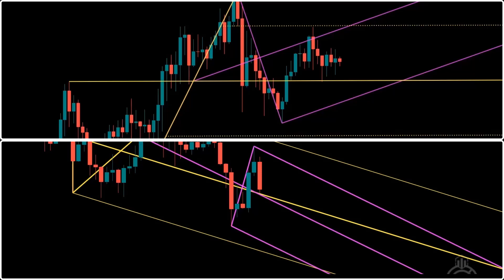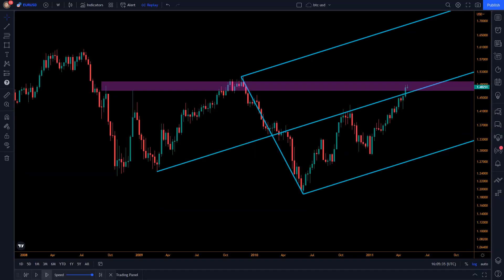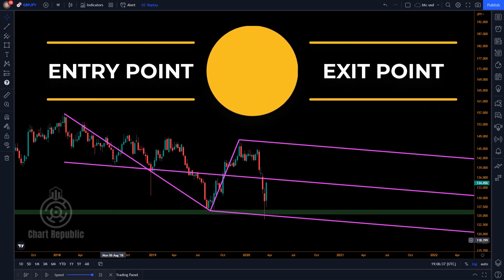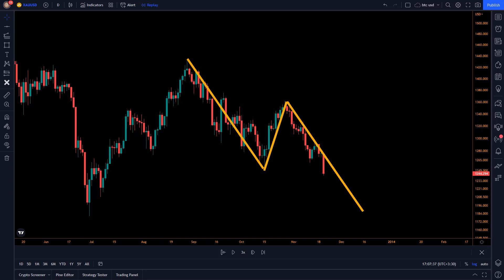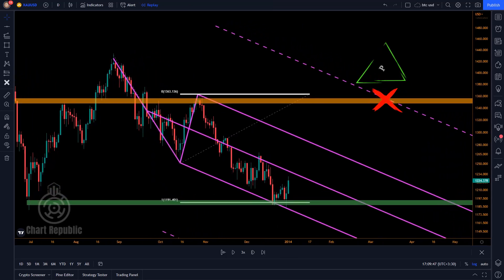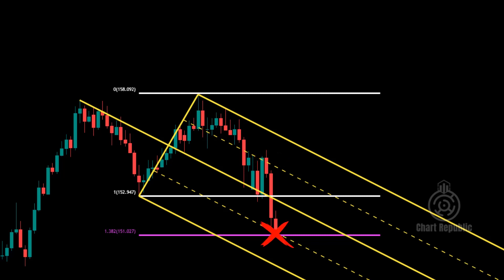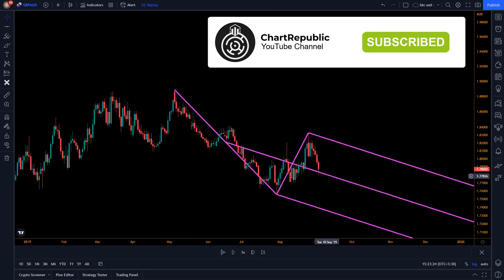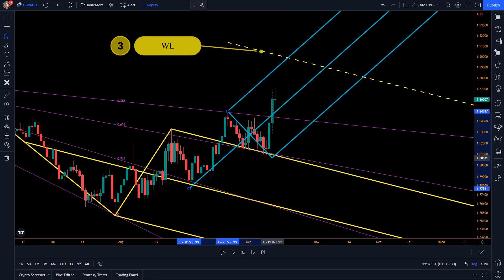Pitchfork Trading-Part 9 : median lines and Fibonacci levels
Remember my last video? I dug into how different parts of pitchforks can come together to create what I call 'x-spots.' These spots are like signposts that might signal potential price changes. But here's something interesting: x-spots can also show up when a pitchfork meets any horizontal support or resistance on the chart. These zones include important levels based on highs and lows, and even different Fibonacci levels like retracement, extension, and projection. Join me as we explore this interesting phenomenon together!
Contents of this video:
00:00 - Introduction
00:27 - the intersection of pitchforks and resistance zones
01:20 - the intersection of pitchforks and support zones
02:39 - the intersection of pitchforks and Fibo retracement levels
03:10 - the intersection of pitchforks and Fibo projection levels
04:25 - the intersection of pitchforks and Fibo extension levels
06:18 - the intersection of pitchforks and Fibo Fan levels